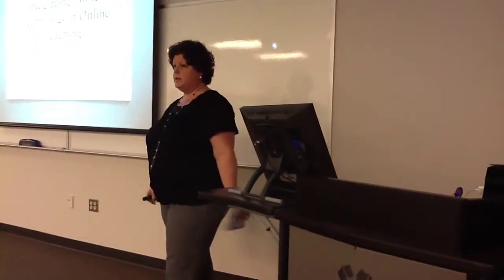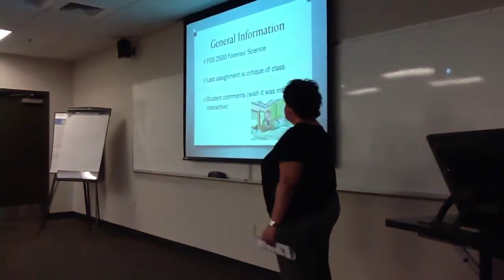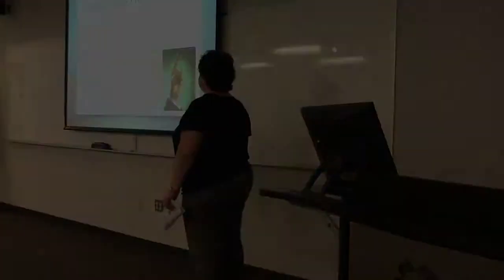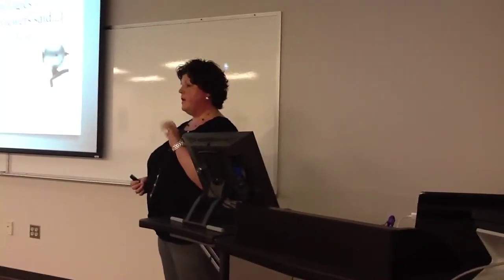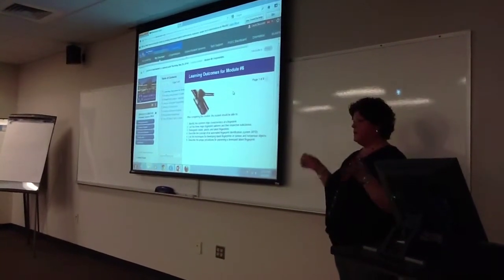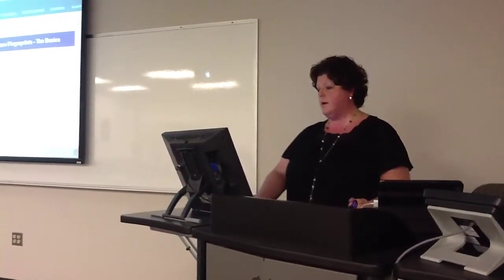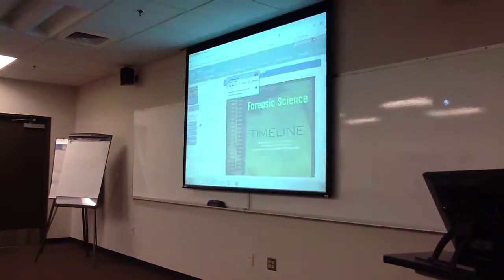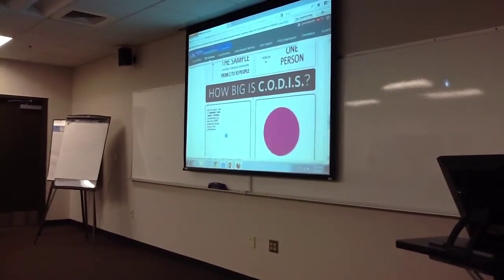Laura Ellsworth's Showcase